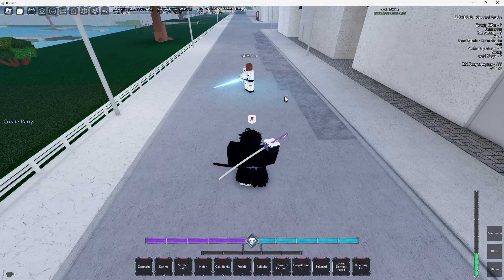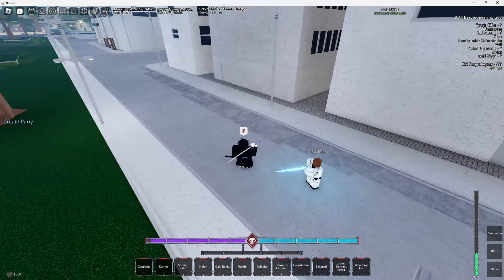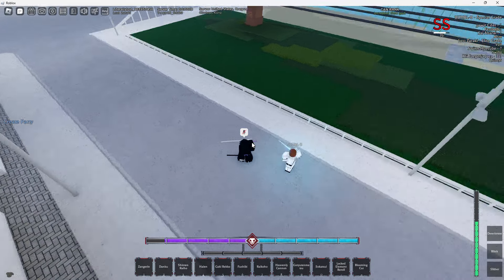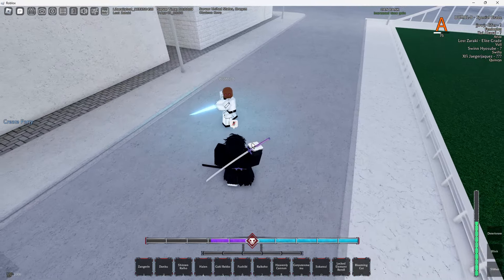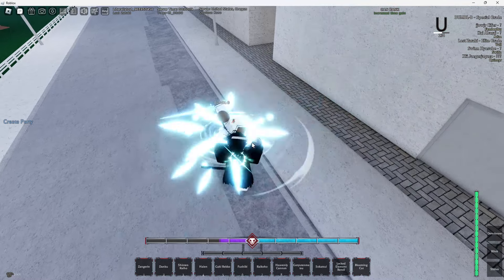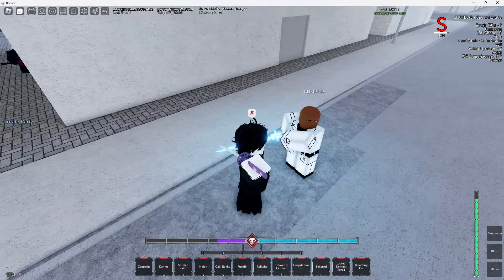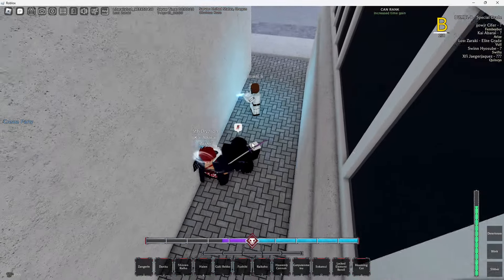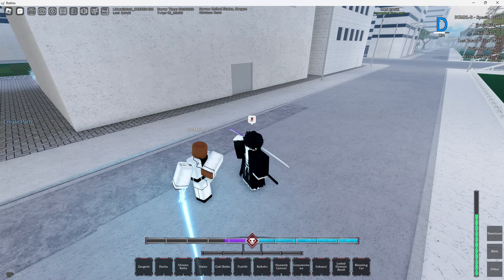TYPE SOUL | NEW MYTHICAL THE BALANCE SHOWCASE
type soul